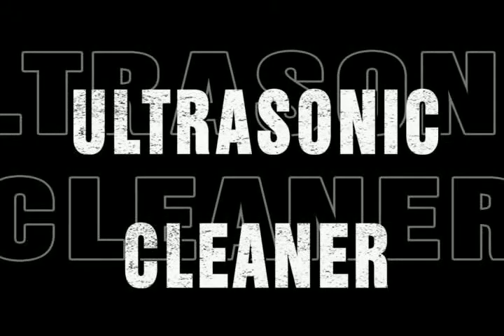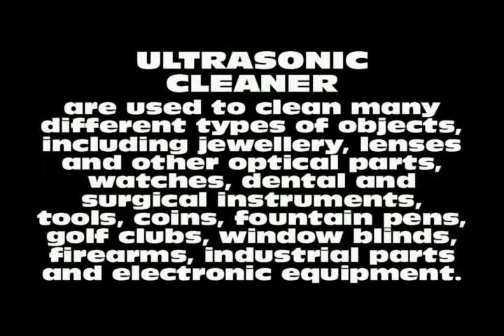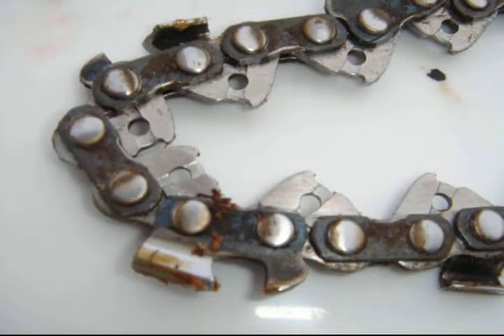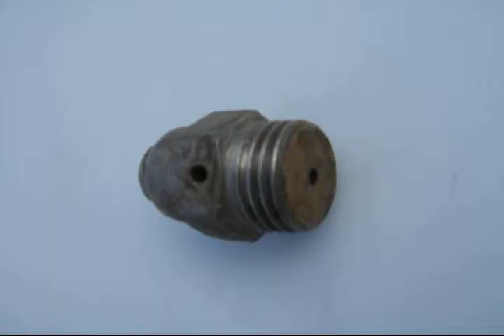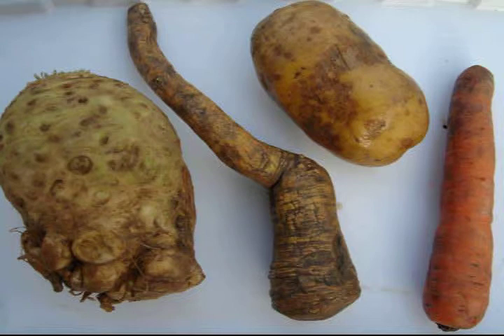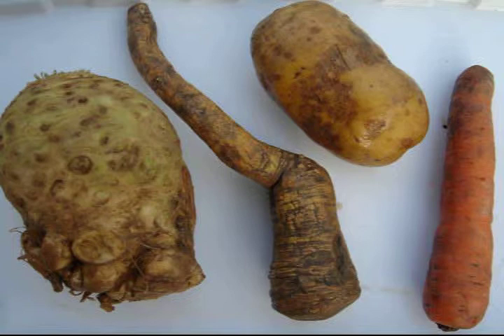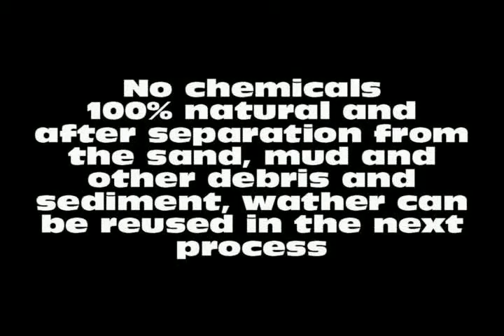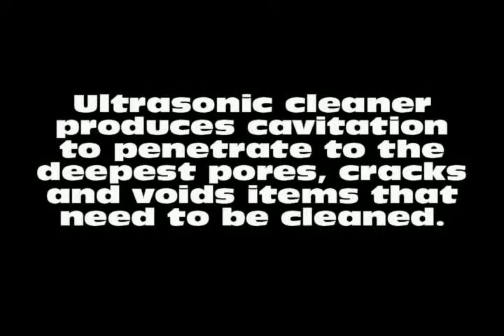ULTRASONIC VEGETABLE CLEANER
Vegetables from the farm to the table goes a long way. Before packing and after harvesting from the field, vegetables must be processed. Thousands of tons of vegetables is muddy and must be cleaned. In the world  exist different ways of washing, or cleaning. Most of  cleaning process is focus on washing with large amount of water. With our ultrasonic bath for cleaning root vegetables it be possible to have the same effect without water spending.